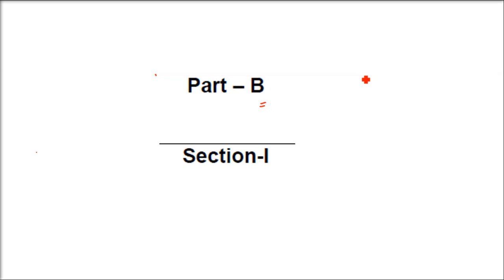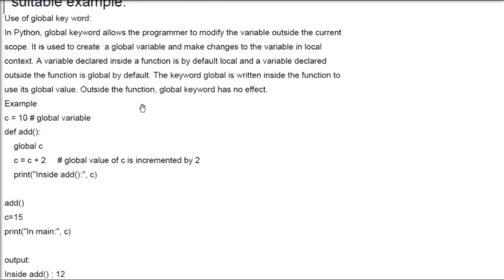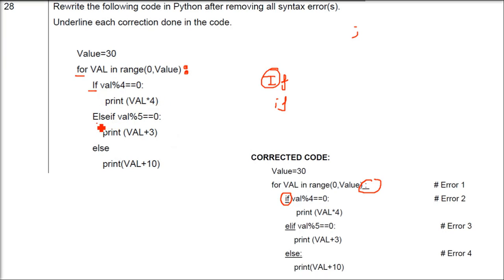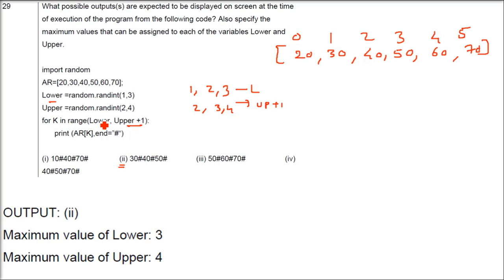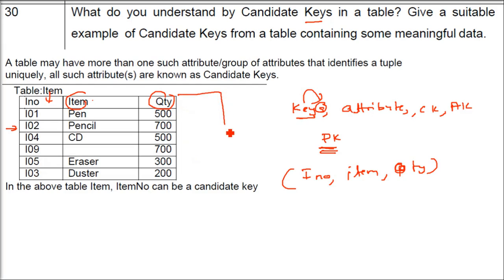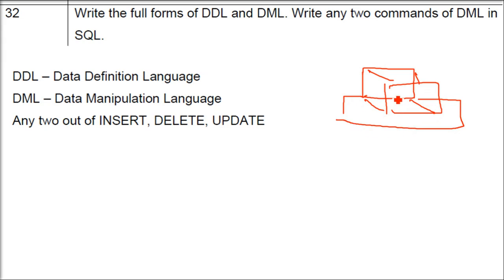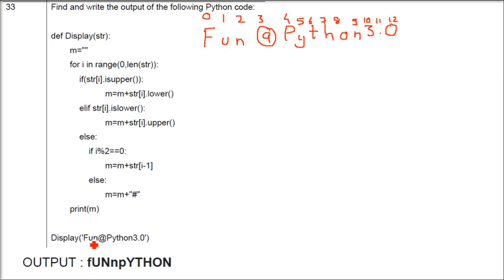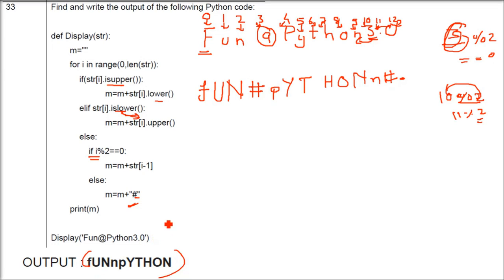CLASS 12 Computer Science CBSE BOARD EXAM SAMPLE PAPER 2021 Solved 3